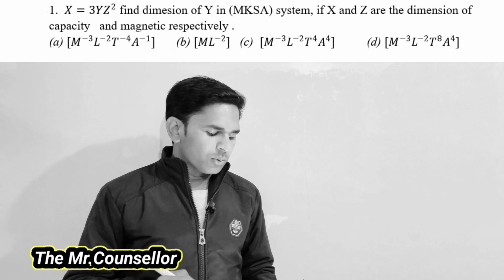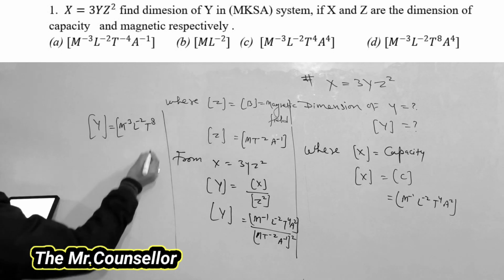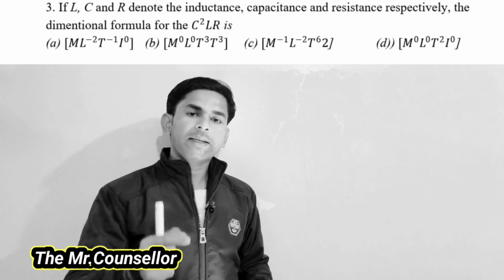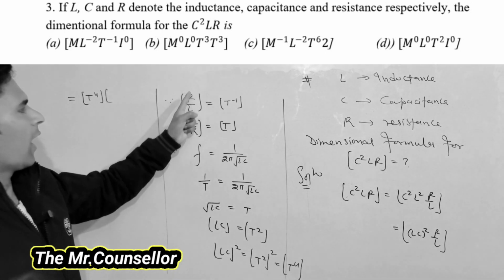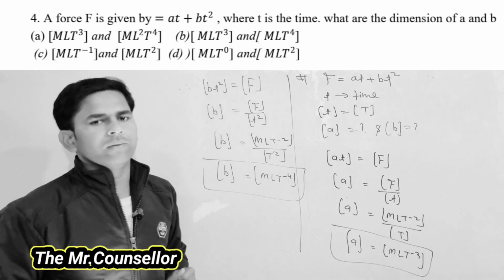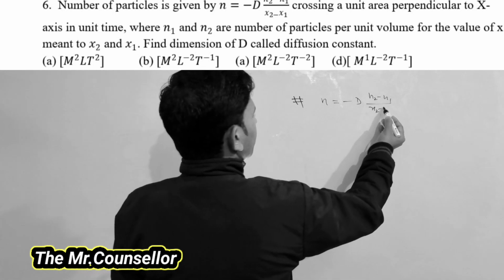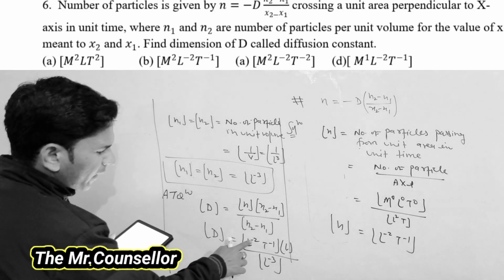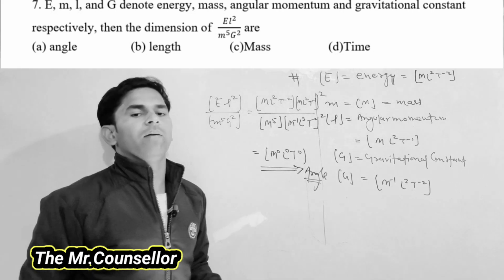# NEET| Physics| Problems based on Finding Dimensions| Units and Measurement